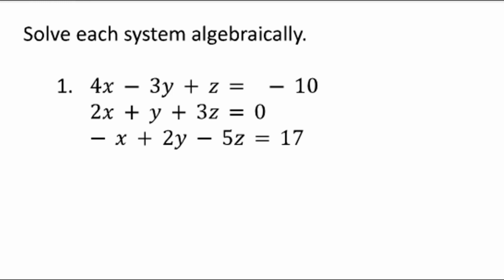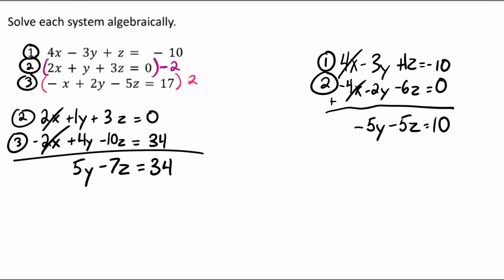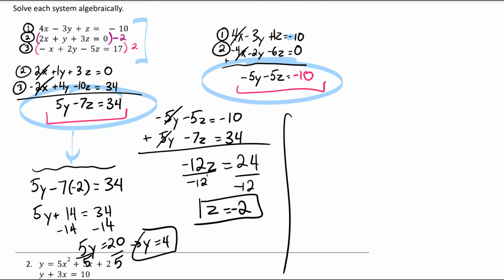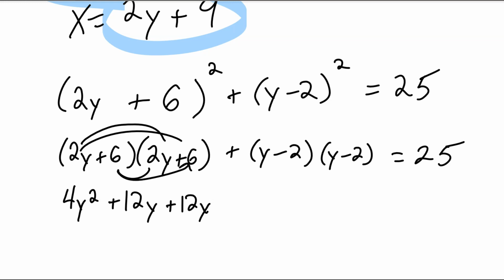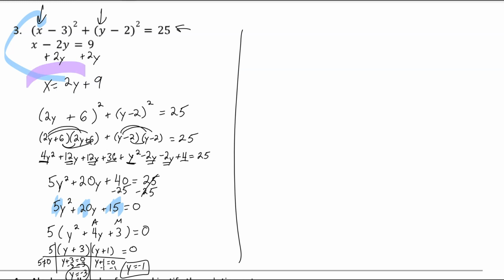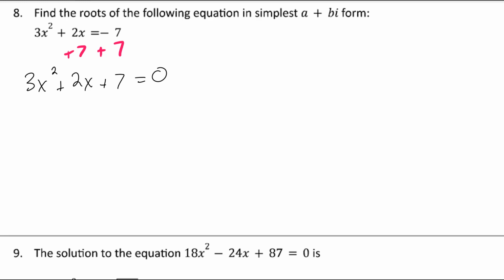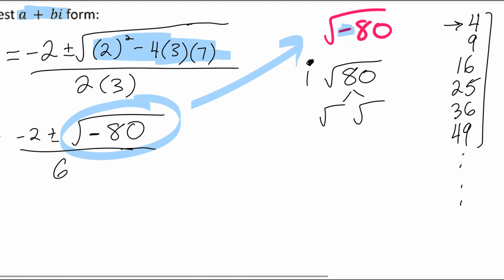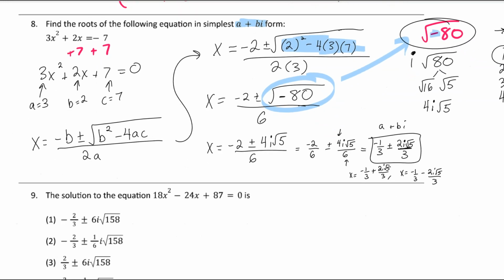Solving Systems of Equations Review 2